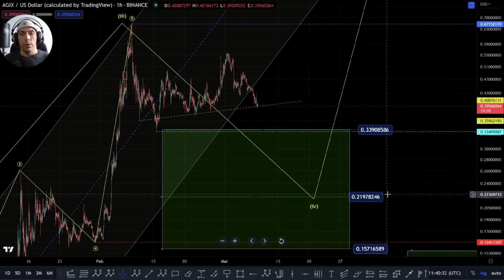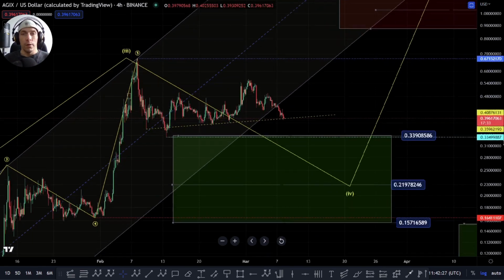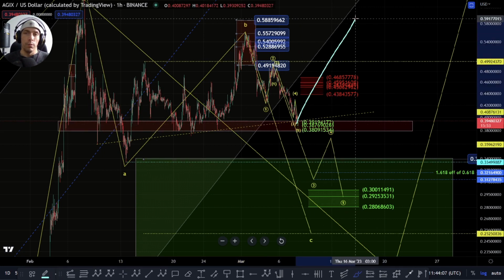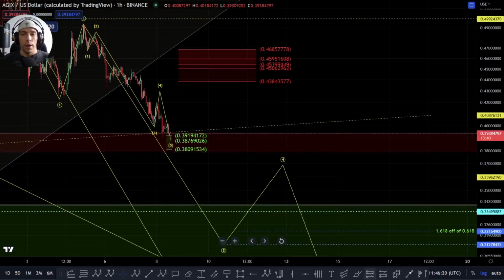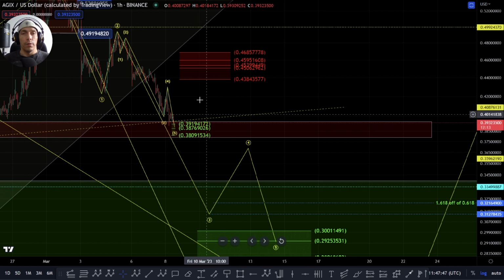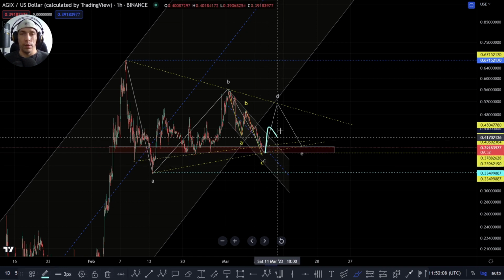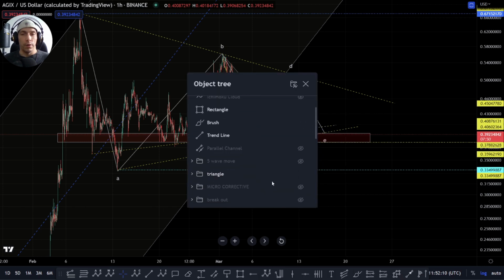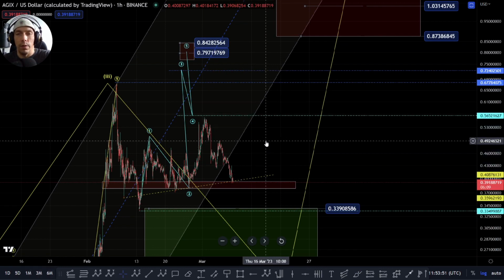⚠️STILL BULLISH?⚠️ SingularityNET AGIX Price UPDATE - Technical Analysis and Elliott Wave Analysis